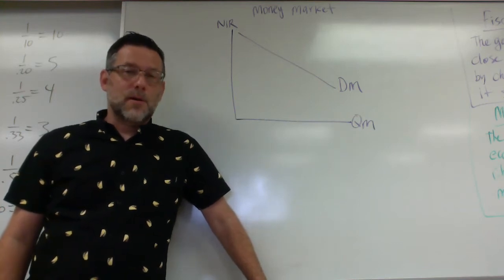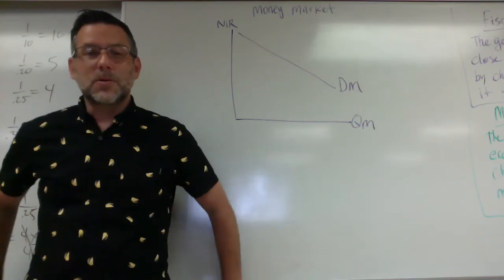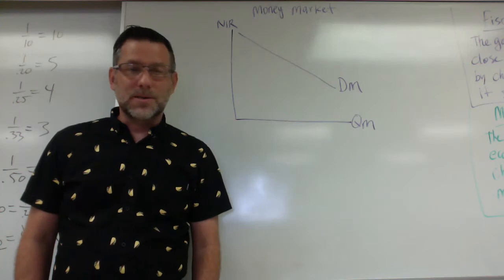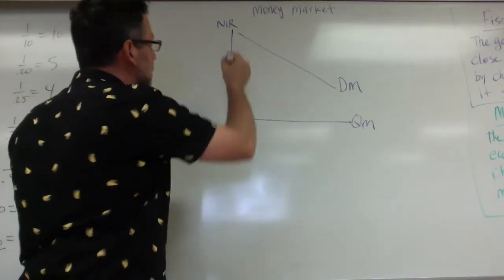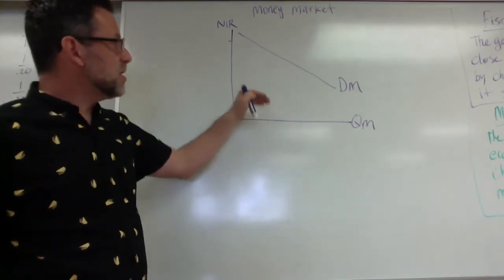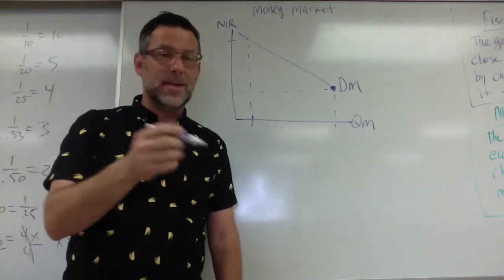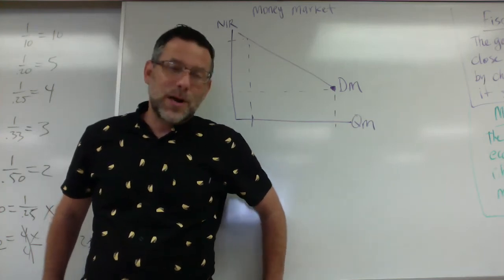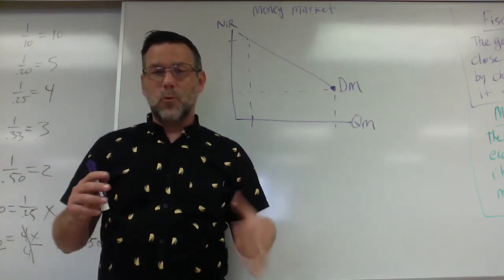Macroeconomics: Demand for Money (M1, Money Market, Monetary Policy, Nominal Interest Rates)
In this video Mr Tweet shows the Demand for Money on the Money Market Graph. The demand for money is really the demand for M1 relative to interest earning assets, so the tradeoff is liquidity versus earning interest. Also includes a discussion of the shifters of the demand for money and when we actually include those shifters in our model.

Note: I didn't discuss it in this video, but the reason why we have Nominal Interest Rate on the Y-axis is because, according to the Fisher Equation, as inflation goes up, the nominal interest rate should go up, and moving your money into interest earning assets would protect you from the loss of purchasing power.